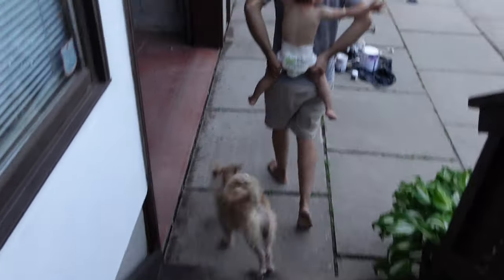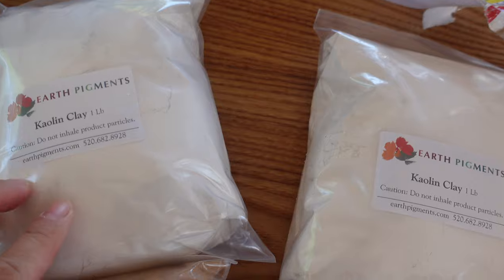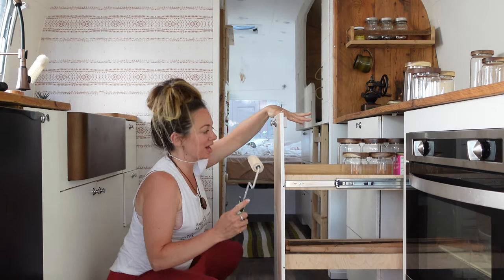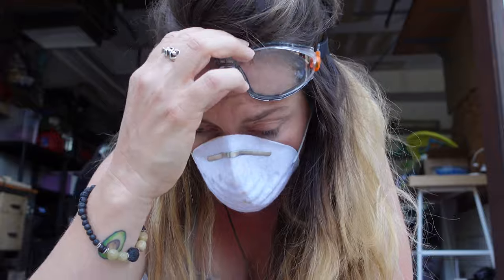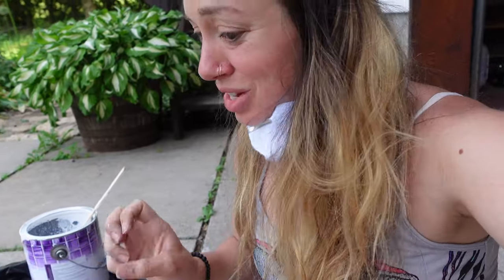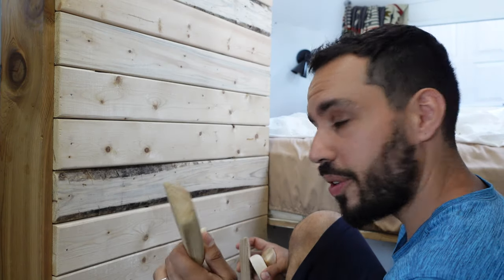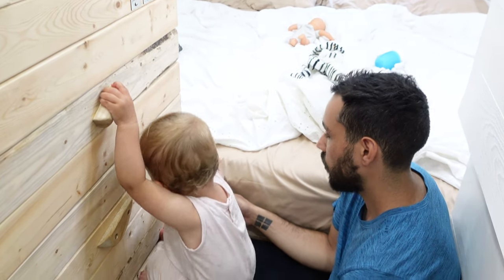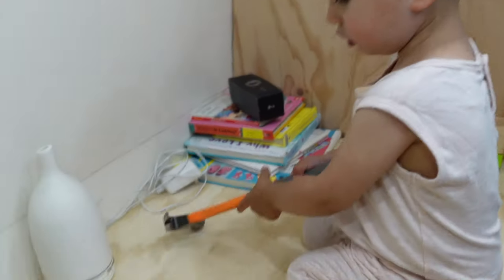Airstream Renovation: Making Natural Paint & A Rock Climbing Wall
Building an off-grid tiny hose on wheels aka a vintage Airstream! In this video, Kristen attempts to make her own paint using natural earth pigment. It doesn't go to plan. And Siya builds a rock climbing wall. yes a walk climbing wall in the Airstream.

☆ Equipment We Use ☆
Sony A7RIII
Sony A7SII
Sony RX100 VA
Field Monitor
GoPro Hero 7
Wide Lens 16-35mm /F2.8
G-Master Lens 24-70mm lens/F2.8
Portrait Lens 85mm /F1.8
HUGE Lens 100-400mm/F4.5-5.6
Rode VideoMic Pro
Senheiser Lav Mic
Travel Tripod
Macbook Pro 16"